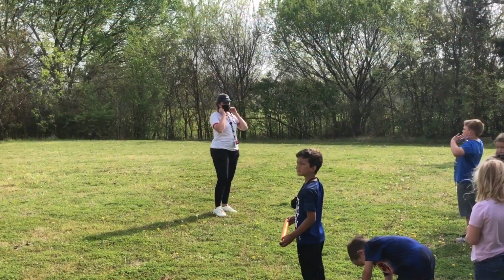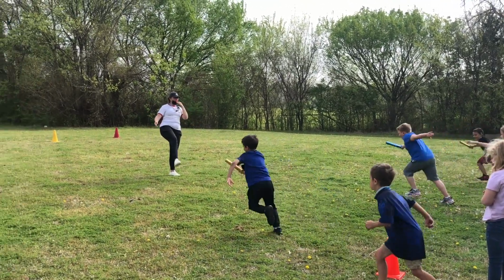Whitney Galubenski Vogl, Teacher of the Month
Mrs. Whitney Galubenski Vogl is the Elementary Teacher of the Month.  Whitney has been a teacher for five years, an all five of those years she has been the PE teacher at Edison Elementary.  As a Specials teacher, Whitney has the unique ability to get to know each and every one of the 700 kids at Edison each year.  Whitney is able to manage the large class numbers with organized lessons, a structured classroom, and engaging lessons which allow the students to release some energy and learn motor skills all at the same time.  Not only does she excel in the gym, her bilingualism enables her to help the Spanish speaking students in other classrooms with small group work. In addition, her artistic talents can be seen throughout the school!